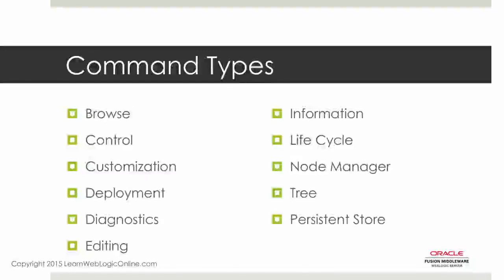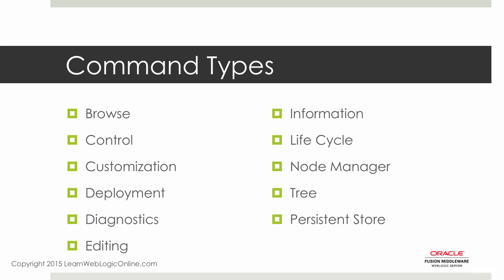Oracle WebLogic 12c for Administrators 042 WLST Command Types